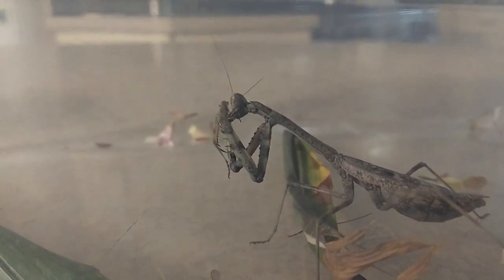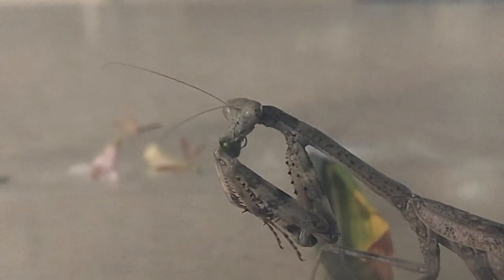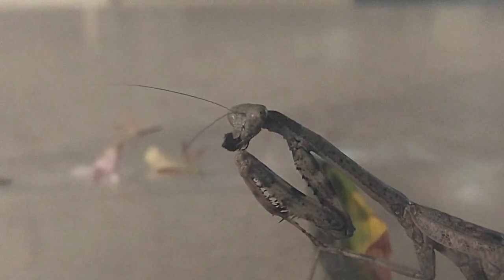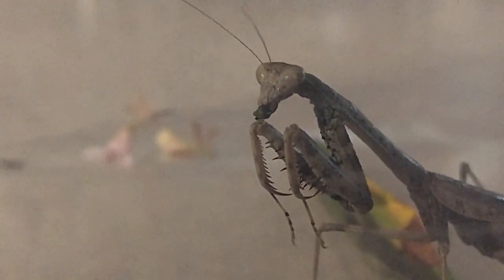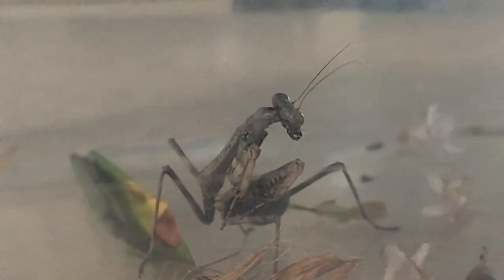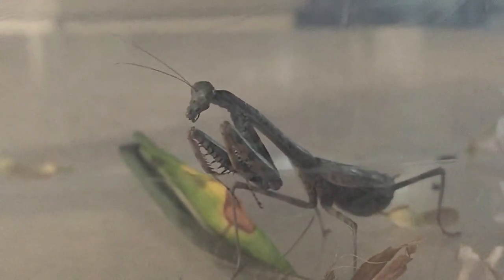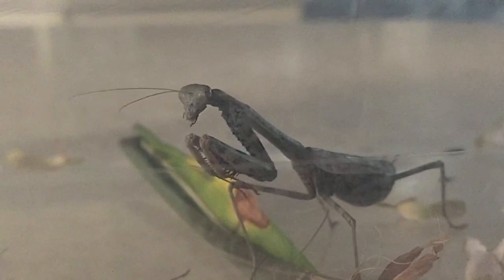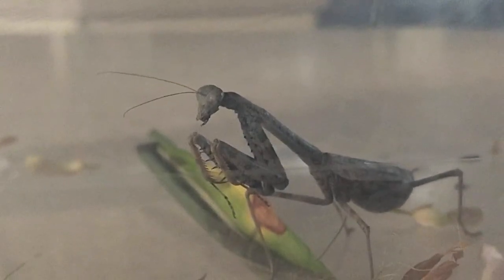Learn All About Praying Mantis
"The praying mantis is an insect that has fascinated humans for centuries. A master predator in the garden, mantids have an abundance of lore surrounding them—including whether they eat hummingbirds. Here are some of our favorite facts and folklore about praying mantis.

Mantis or Mantid?
We’ve often been asked about the difference between “mantis” and “mantid.” The first term, “mantis,” refers only to members of the genus Mantis, like the European mantis, Mantis religiosa. “Mantid” refers to this entire order (Mantodea) of insects. In common usage, the terms are essentially used interchangeably, and we say you can call it what you wish.

What Do Praying Mantids Eat?
Often considered a beneficial insect, praying mantids are actually “generalists” (i.e., willing to eat a variety of things) that prey on both bothersome insects and beneficial ones.
A carnivore, mantids dine primarily on insects like flies, crickets, moths, grasshoppers, and mosquitoes. They can even feast on prey over three times their size, including small animals such as frogs, lizards, and—yes—even hummingbirds.
Because of their voracious appetite for insects, praying mantids are sometimes considered a friend to farmers and gardeners since they work well as a natural form of pest control. However, remember that they will eat the good bugs, too!
These insects will even eat each other! In fact, praying mantids are famous for being cannibalistic: a female will sometimes eat a male just after—or even during—mating.
Although they may eat other beneficial insects (and, occasionally, each other), they prefer the insects that coincidentally do the greatest damage to crops, such as grasshoppers, beetles, and other small insects."

Let's have fun with science